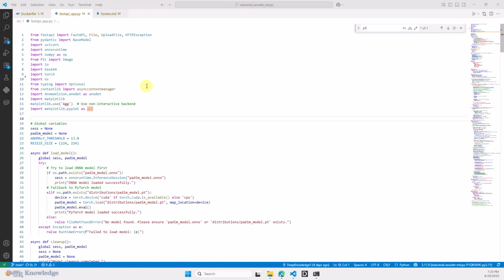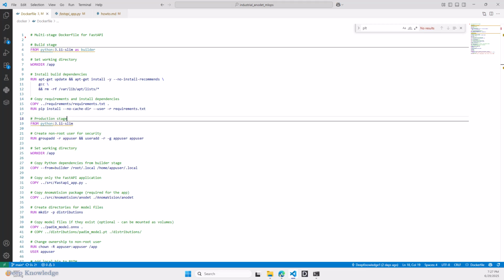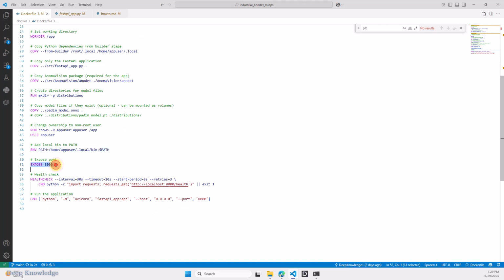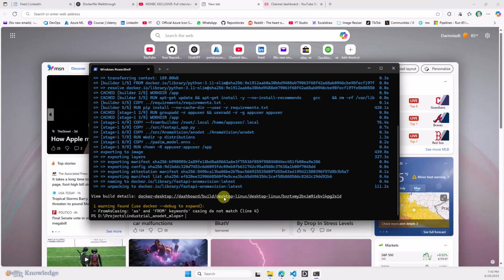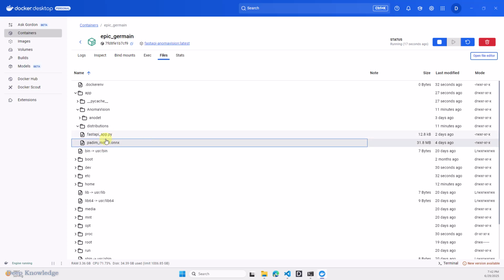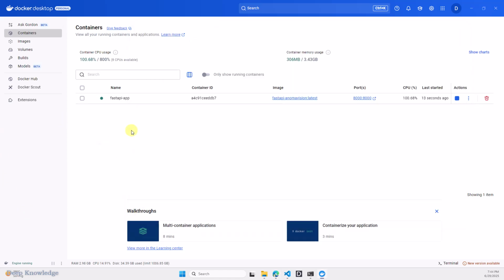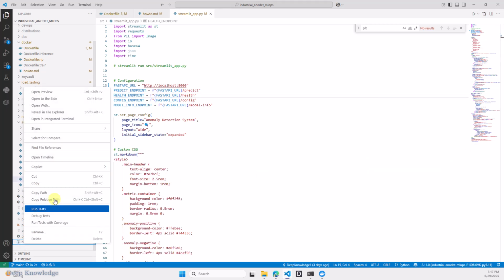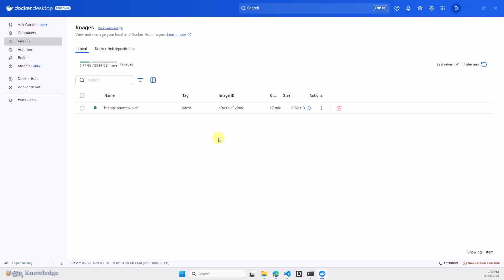🔥 Build a PRODUCTION READY FastAPI App with Multi Stage Dockerfile 🐳 Secure, Lightweight & Fast!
🚀 Want to take your FastAPI app to the next level? Whether you're a beginner or a seasoned dev, this video is your go-to guide to building a secure, efficient, and production-ready Docker image for FastAPI using a multi-stage Dockerfile!

We walk step-by-step through:
✅ Why multi-stage builds matter
✅ Installing only what you need
✅ Creating a non-root user for security 🛡️
✅ Copying only essential dependencies
✅ Setting up health checks like a pro 👨‍💻
✅ Exposing your app cleanly on port 8000

🎯 Whether you're deploying on Kubernetes, AWS, Azure, or just locally—this Dockerfile is cloud-ready and best-practice optimized!

🐣 Beginners who want a clear breakdown of Docker concepts

💼 Professionals aiming for security, performance, and clean DevOps pipelines

🧪 MLOps and backend engineers deploying APIs in production

📦 Topics Covered
FastAPI with Docker

Multi-stage Dockerfile

Python production deployment

Secure containers (non-root user)

Health checks with Docker

Uvicorn configuration

🔗 Code & Resources: [Add your GitHub link or repo if available]
💬 Have questions? Drop them in the comments — I respond to every single one!